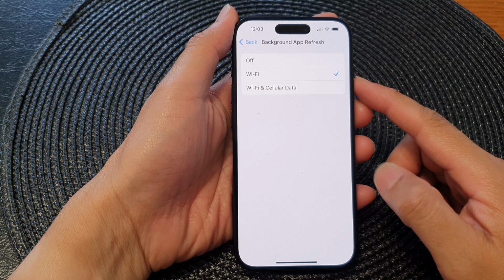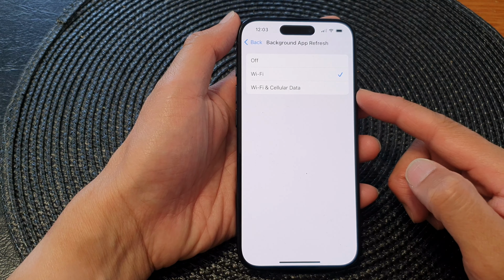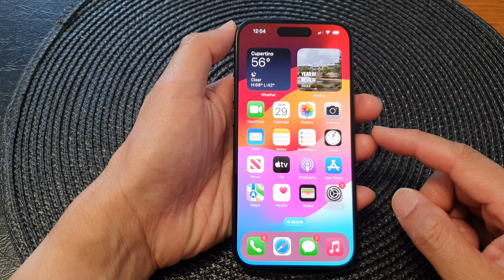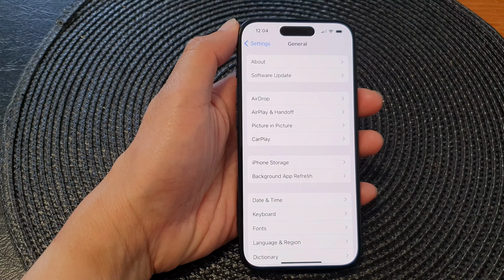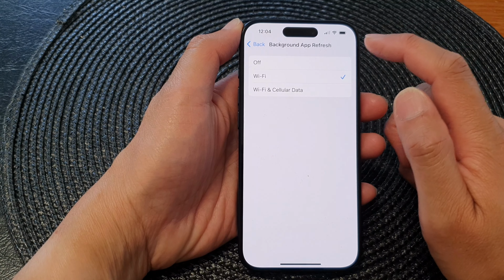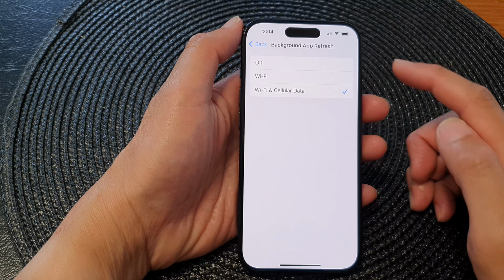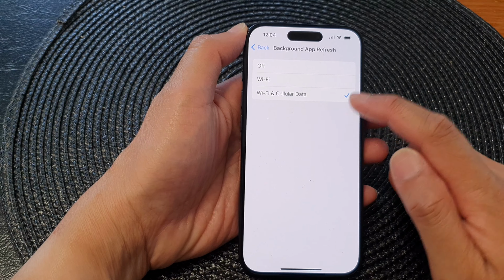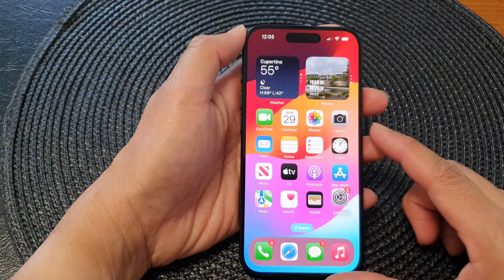iPhone 15/15 Pro Max: How to Set Background App Refresh to WiFi Only or Both Wifi & Cellular Data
In this guide, we'll show you how to take control of your iPhone 15, iPhone 15 Pro, 15 Pro Max, or iPhone 15 Plus by customizing the Background App Refresh settings.

📶 Are you concerned about data usage? Learn how to set Background App Refresh to WiFi Only or allow it on both WiFi and Cellular Data, depending on your preferences and needs.